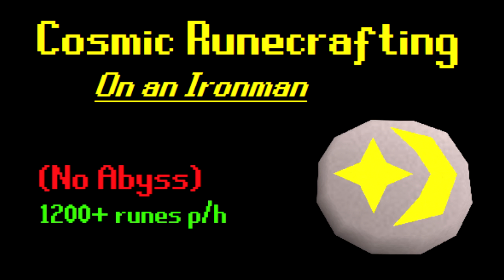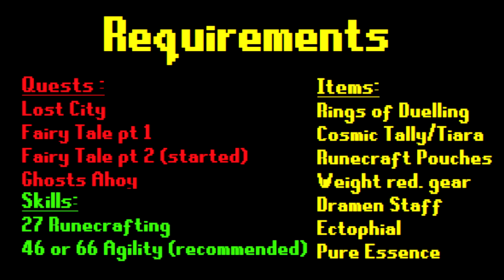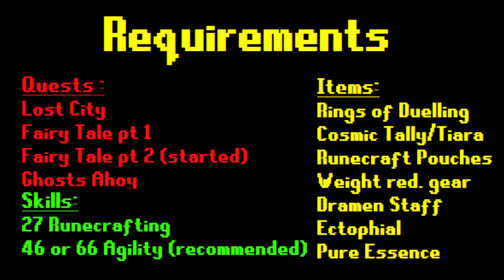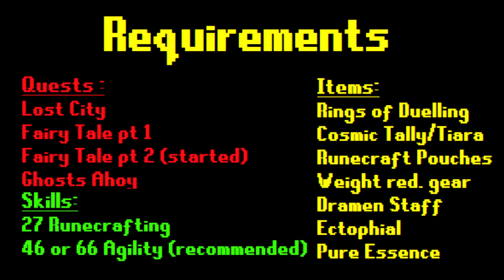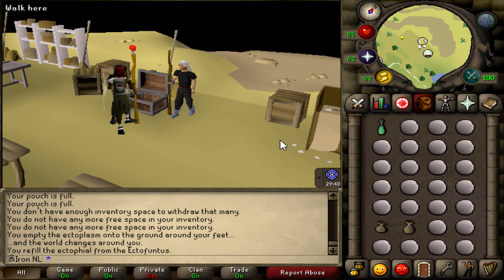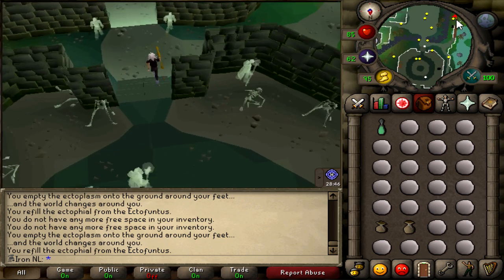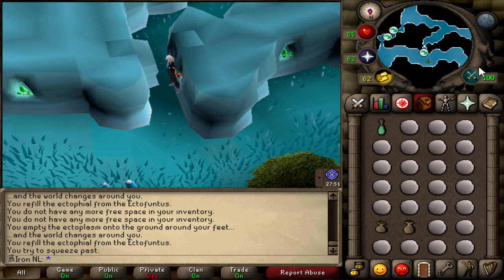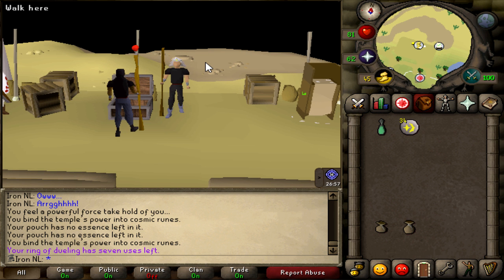Oldschool Runescape Ironman Cosmic Runecrafting Guide (No Abyss)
Welcome to my Cosmic Runecrafting guide for Ironman without the need of Glory amulets!